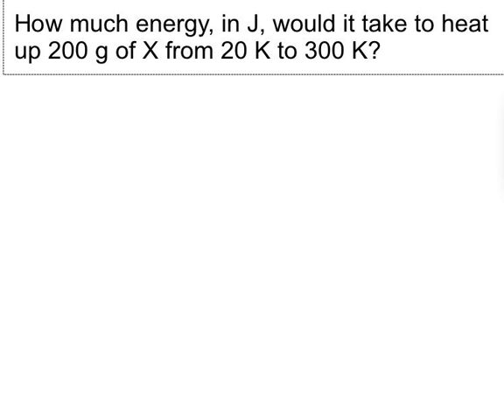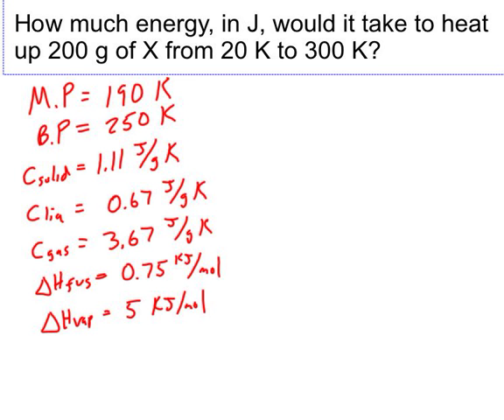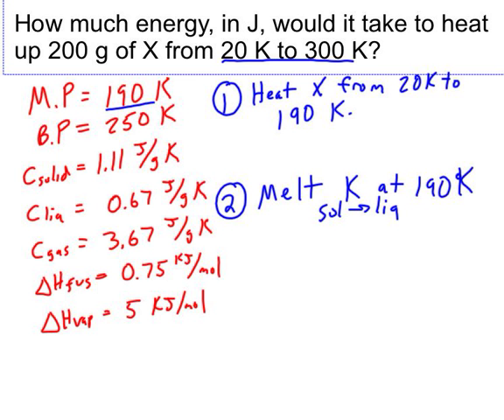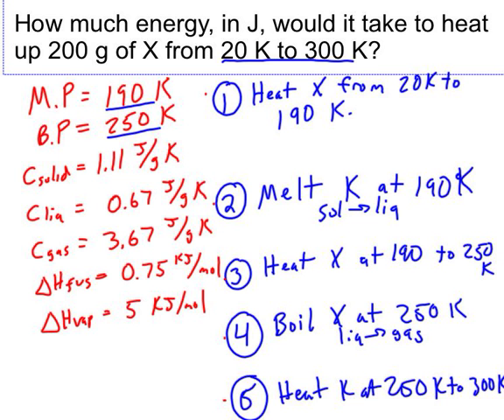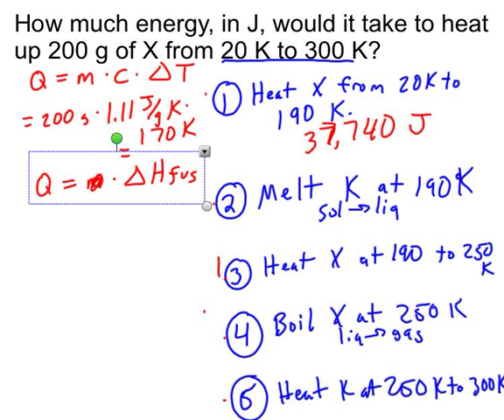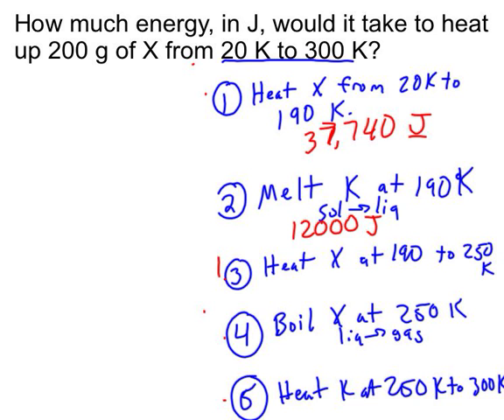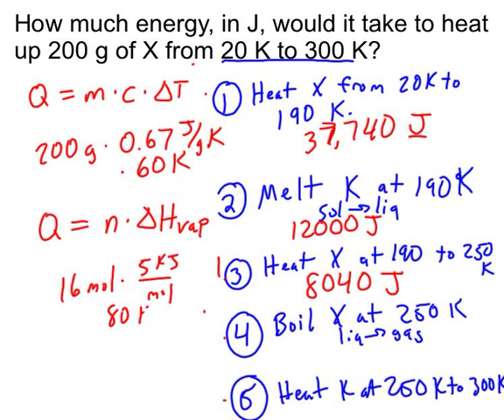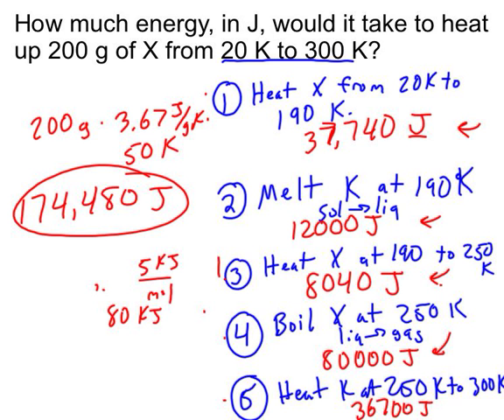Heating Curve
Calculating heat using specific heat, heat of fusion, and heat of vaporization
Problem #7 on page 95 of workbook
(For some reason I called substance X "substance K" a few times)